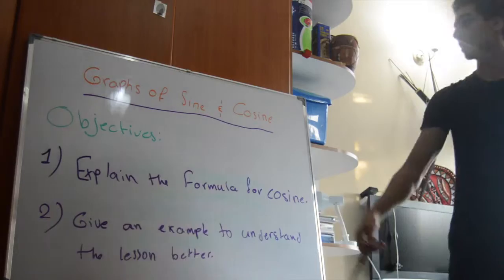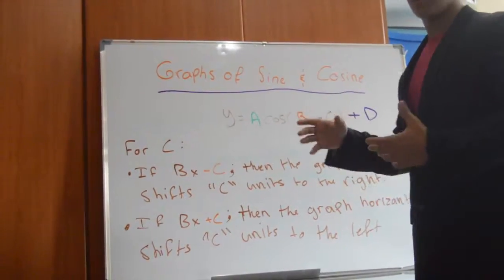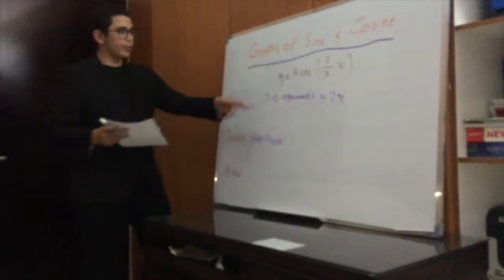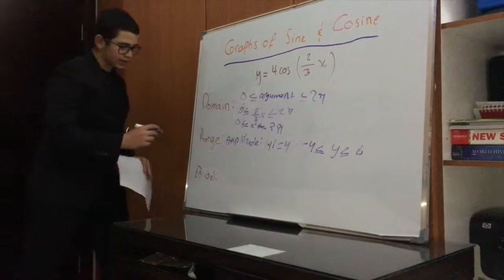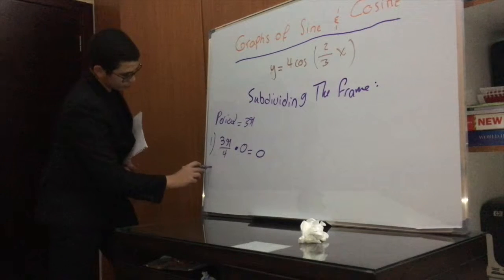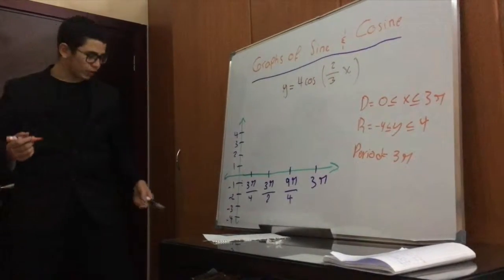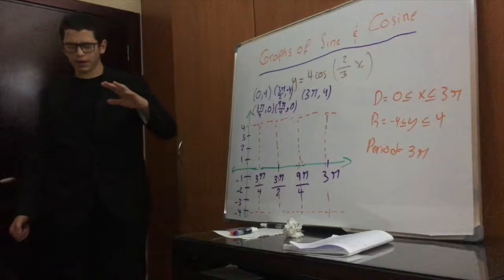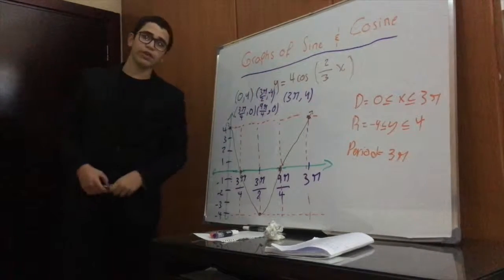Math Project Farris, Zeyad, Omar Nasser, and Rakan